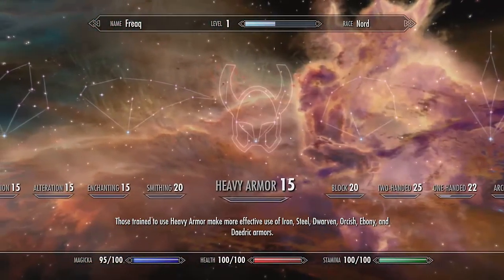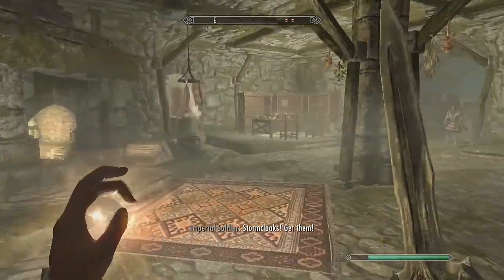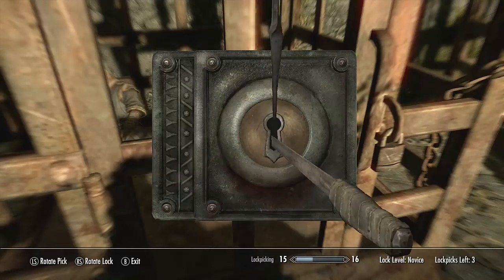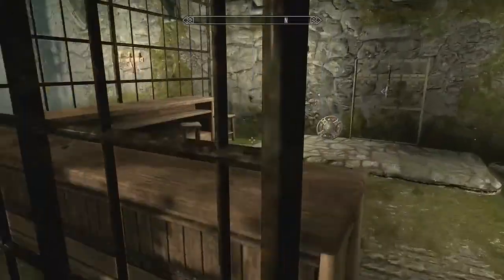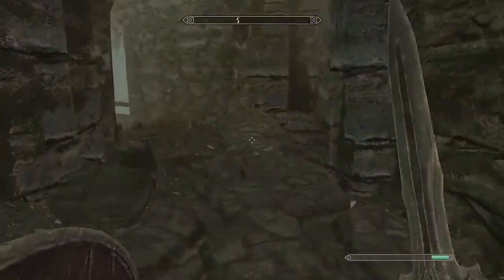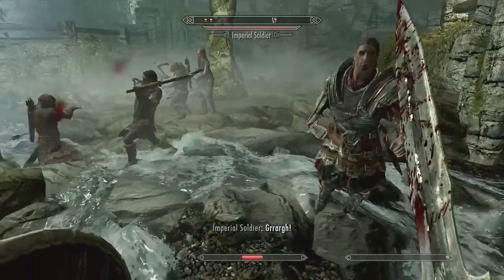Spider Bite! - Let's Play Skyrim w/ Sphinx Blades Episode 2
Stevey and Sphinx Blades continue on their quests to free Skyrim from the threat of the legends coming true, getting bitten by spiders along the way.

Okay, so we've run into some more technical difficulties in this video. Well, I say we, I mean I. And by technical difficulties, I mean my voice didn't record. But yeah, hope you enjoy it anyway.